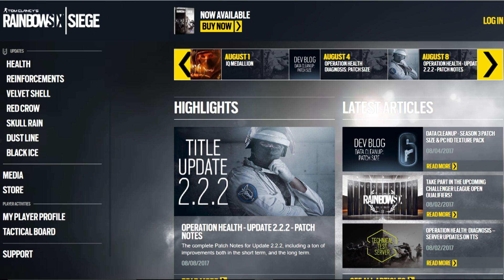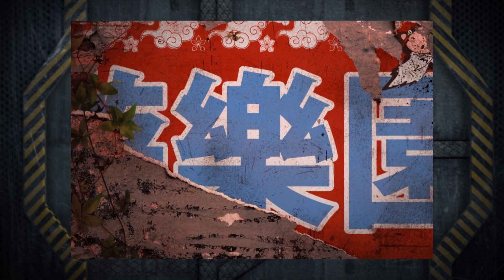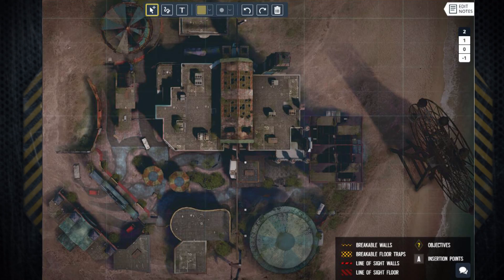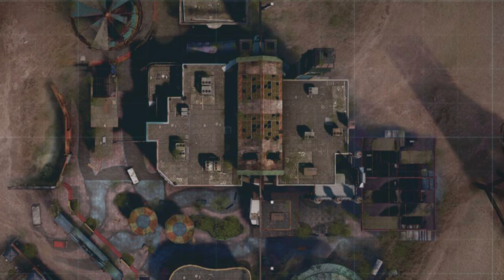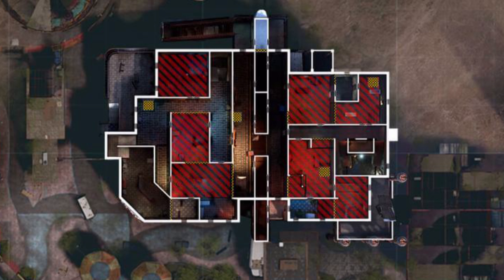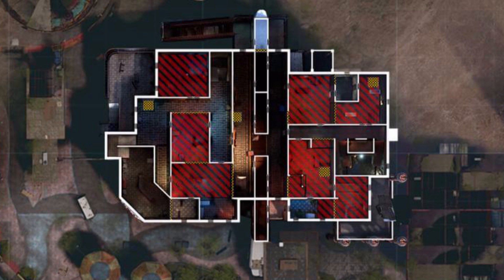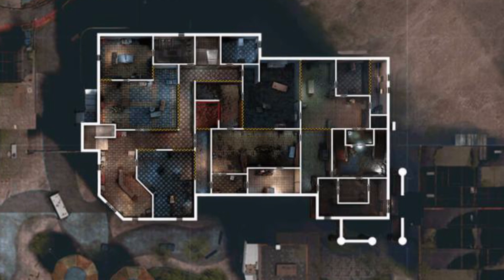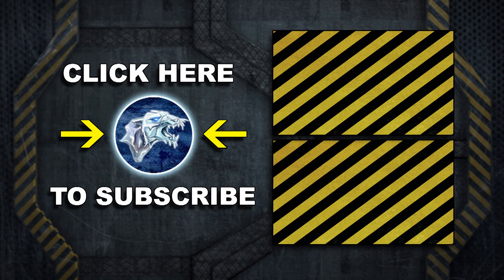Rainbow Six Siege - In Depth: THEME PARK - FULL MAP- BLUEPRINTS!